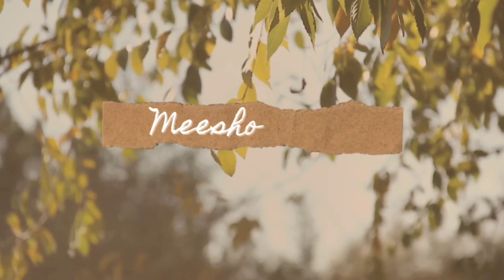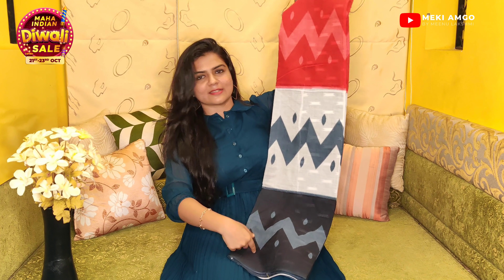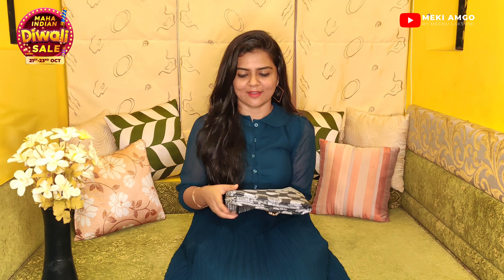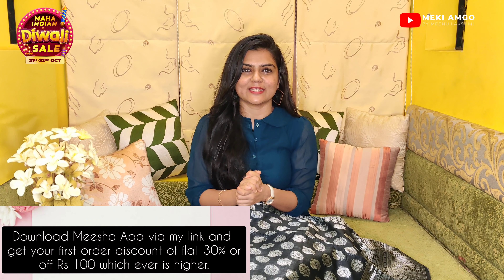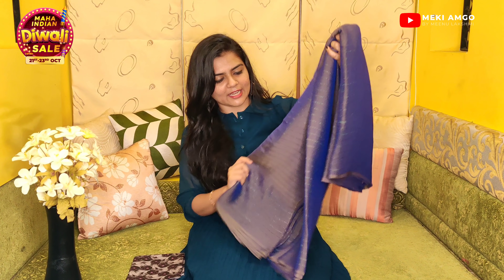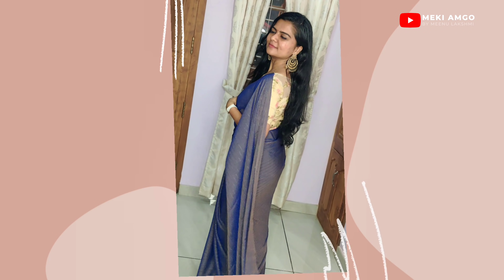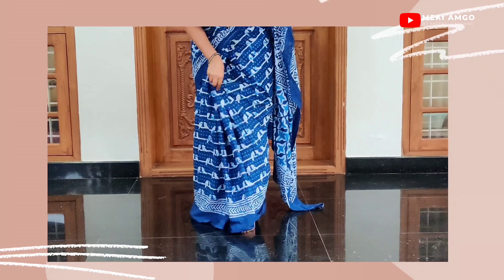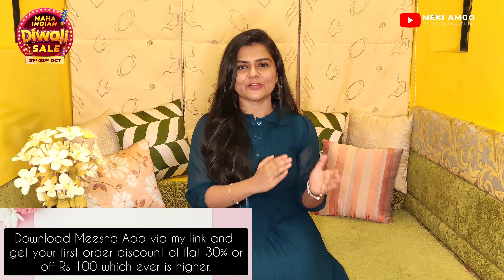Meesho haul❤️ My first saree haul video || Meenu Lakshmi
Download Meesho App via my link and get your first order discount of flat 30% or off Rs 100 whichever is higher.
Also get Free Delivery, Cash on Delivery, and Easy returns.

Product codes -

Beautiful trendy cotton mulmul saree for woman
S 22634457

Jacquard saree
S 16566613

Myra Voguish sarees
S16607739

Hand block cotton mulmul printed saree with blouse
S18742395

for quality products at the best prices

I hope you enjoy watching it as much as I enjoyed making it.

Click on the bell icon to get all the latest updates and notifications.

With Love
Meenu